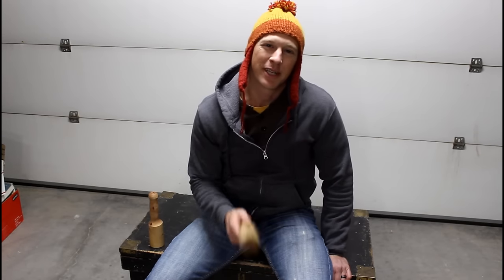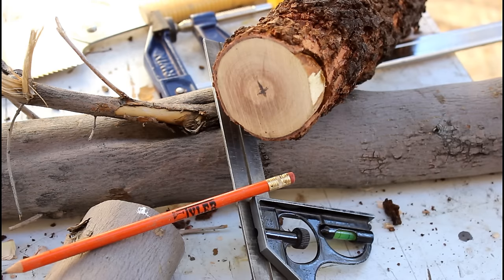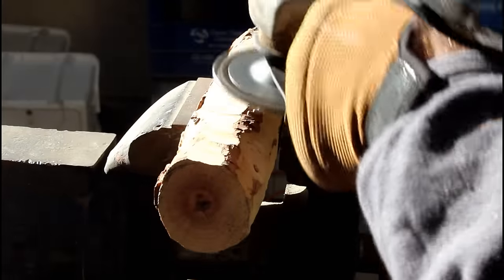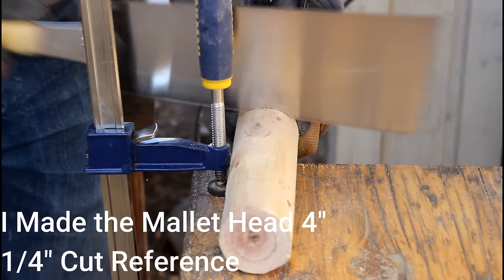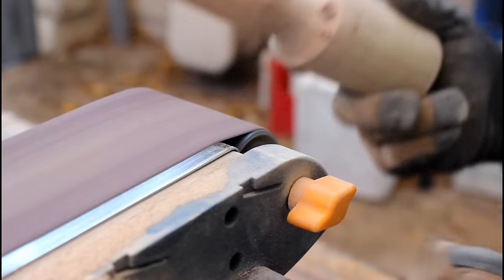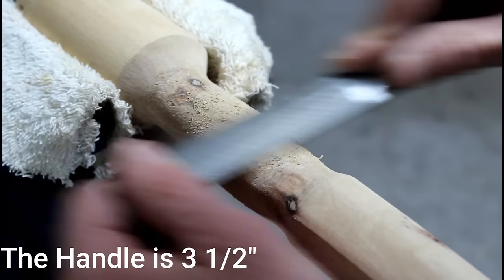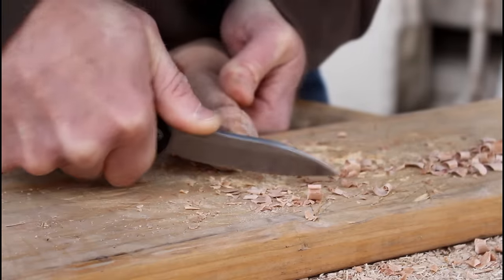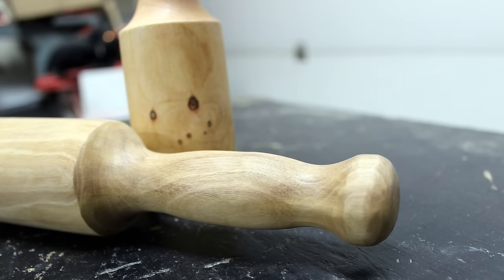Make a Carvers Mallet Without a Lathe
Make a carvers mallet without a lathe using some free scrap branches or firewood.  You can make this project with some common tools like a hand saw, belt sander and files.  Of course things don’t always go right so see how I fix them.